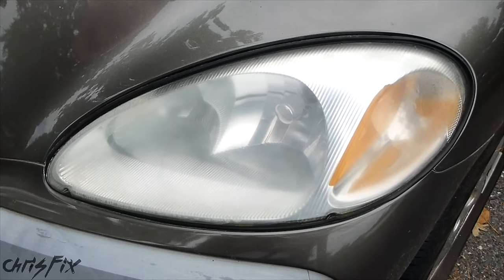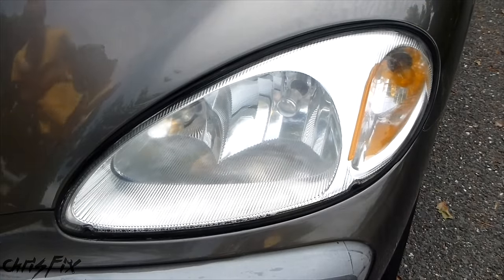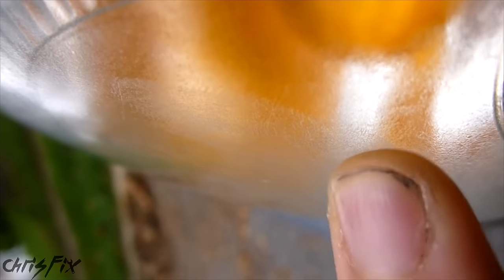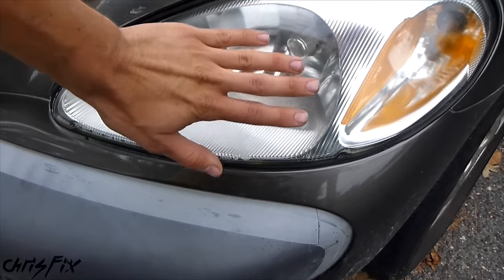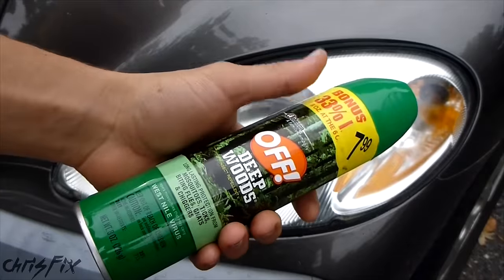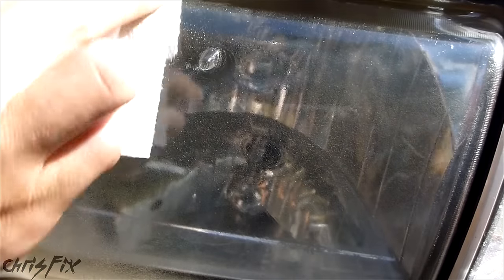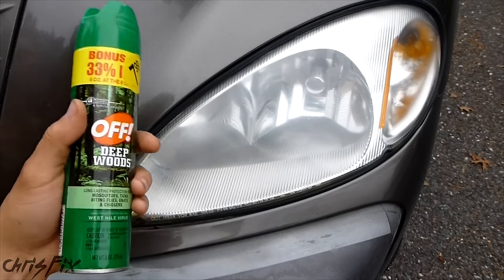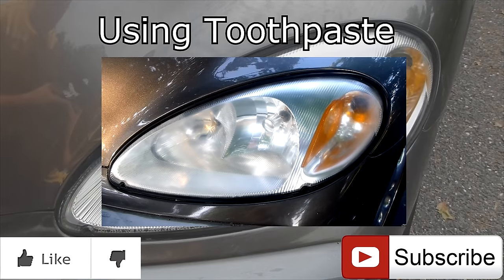Using Bug Spray to Clean Headlights (WARNING!!!)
Bug spray headlight restoration. This is a video to show you how bug spray with DEET, can clean and restore headlights by removing oxidation, haze, and yellowing plastic. Hopefully this clears things up and shows you the truth behind using bug spray to restore headlights!

The problem with the bug spray is that it doesnt last and it will damage your headlights and can damage your paint and trim. I go into why the OFF Deep Woods bug spray works, how it can damage your paint, and if you do want to try it, how to apply it to reduce the chances of any damage. I do not recommend using this method to clear up your headlights, instead I recommend using toothpaste which will not damage your headlights or the surrounding trim/paint.